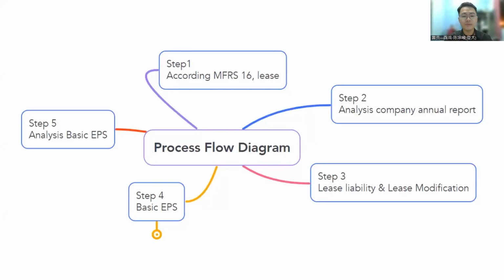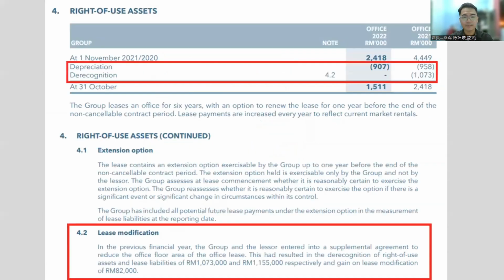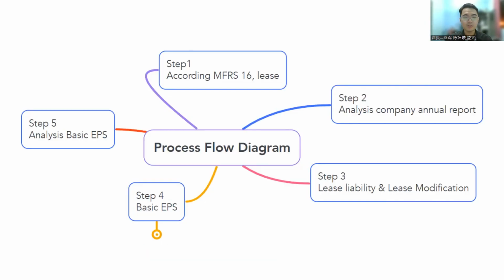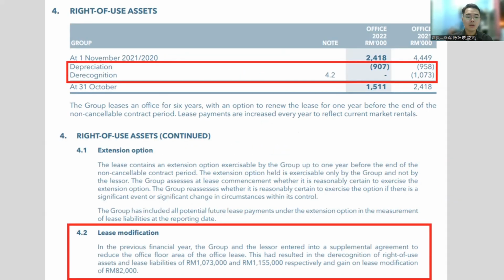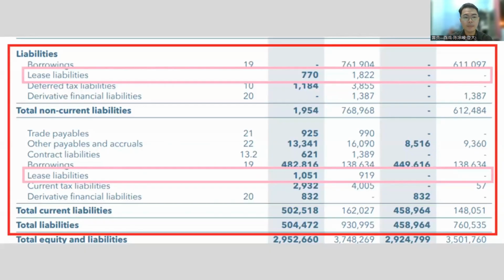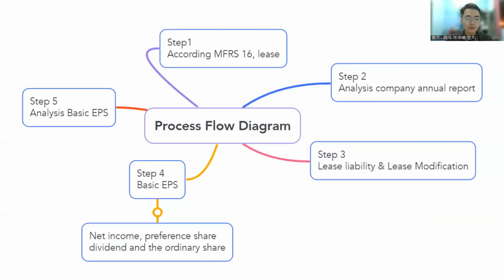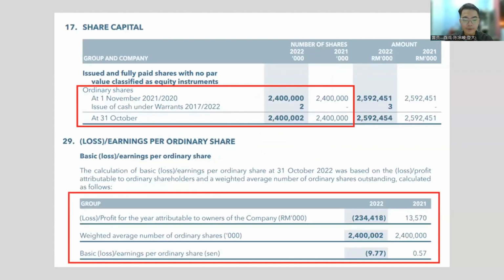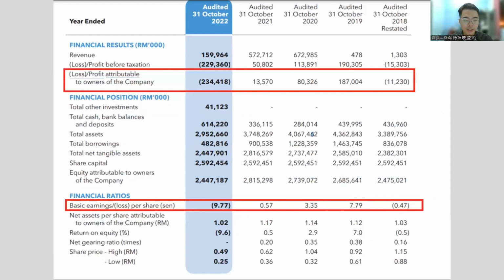FRA 3 individual assignment_Ding Zhong Jun_S62869_New!!!